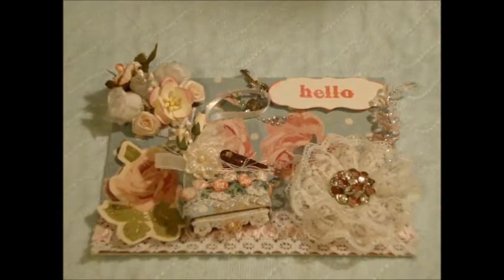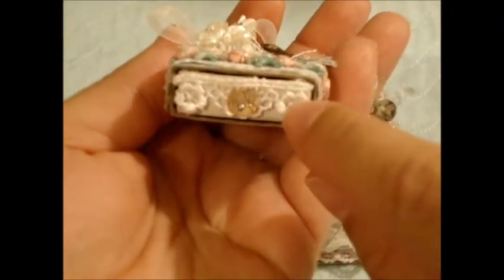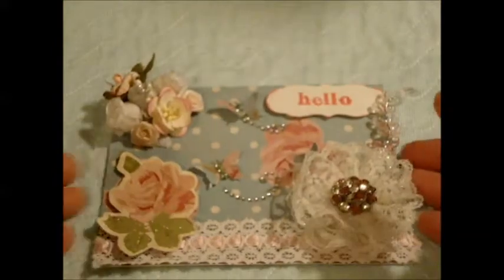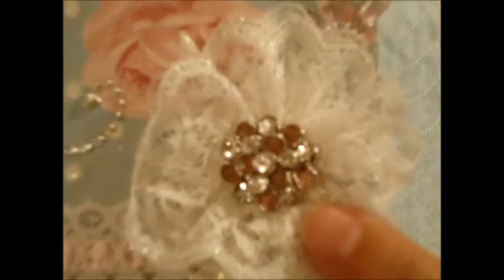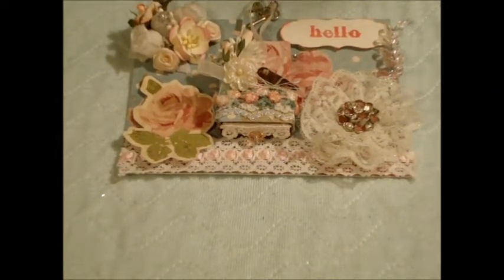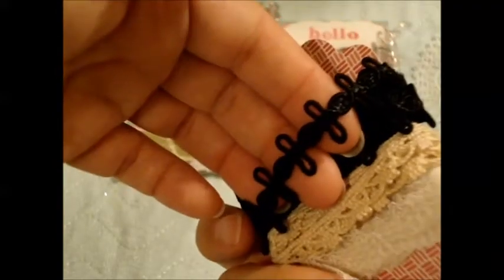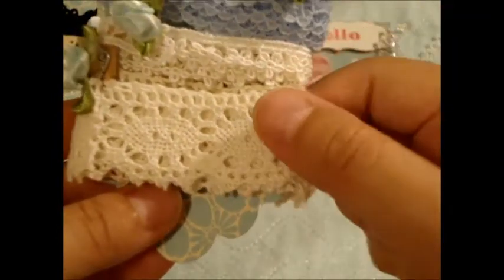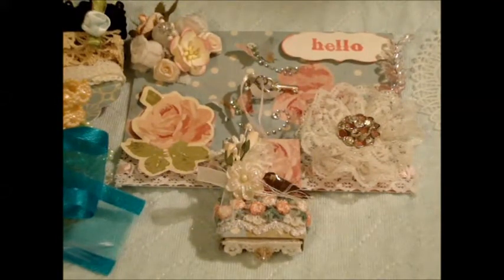Challenge entry from Rose-CutsieGirly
This is the altered matchbox that Rose made for my challenge along with some extra goodies. Tfw.

Jackie